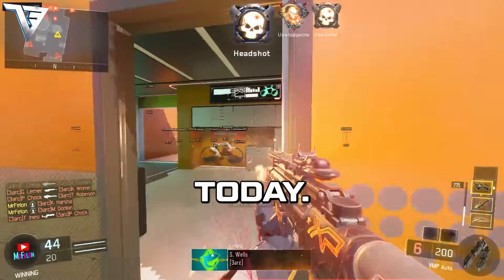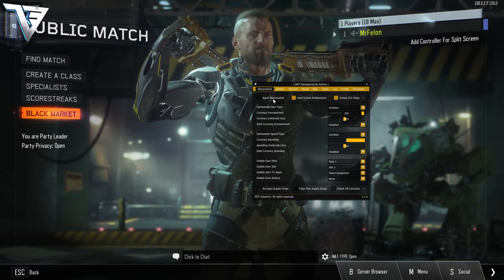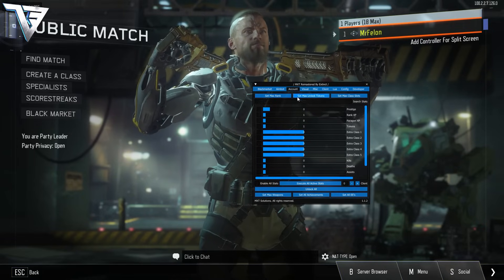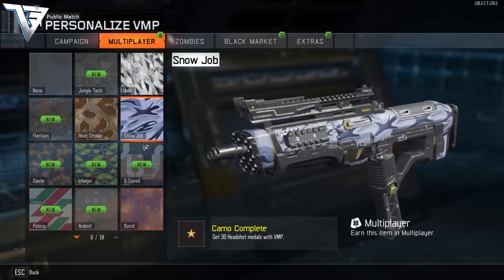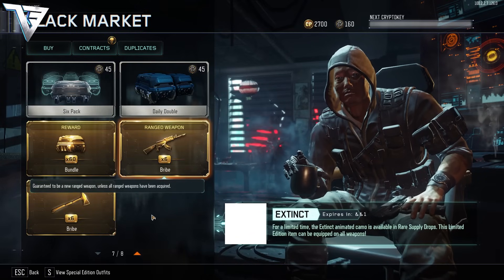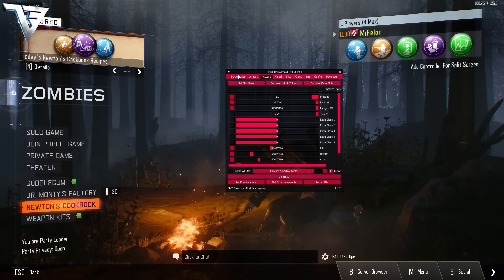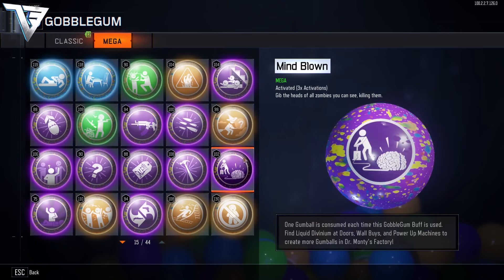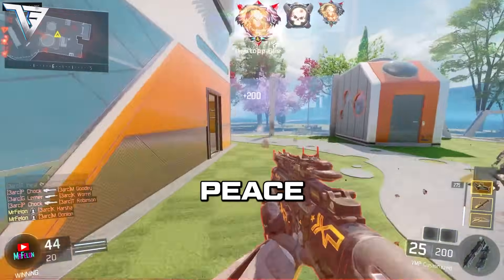[PC] HOW TO USE "MXT REMASTERED" ON BLACK OPS 3 (FULL GUIDE TUTORIAL) 2024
How to download MXT?
once joined, go to "bot-commands" channel
then type in the command /downloads then click on the command.

I do not recommend cheating/hacking in games. this is strictly educational purposes only.

Message To Sony, Activision, Steam, Treyarch, infinity ward, Rockstar Games and other 3rd Party Companies, The Following Applies to You "Copyright Disclaimer Under Section 107 of the Copyright Act 1976, allowance is made for "fair use" for purposes such as criticism, comment, news reporting, teaching, scholarship, and research. Non-profit, educational or personal use tips the balance in favor of fair use"Disclaimer Message To Sony, Activision, Treyarch, infinity ward, Rockstar Games and other 3rd Party Companies, The Following Applies to You "Copyright Disclaimer Under Section 107 of the Copyright Act 1976, allowance is made for "fair use" for purposes such as criticism, comment, news reporting, teaching, scholarship, and research.